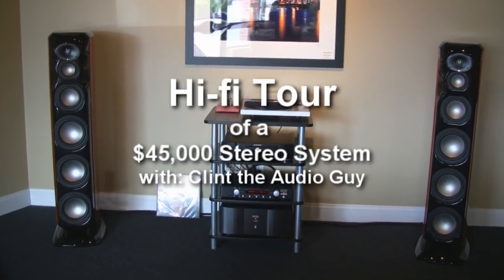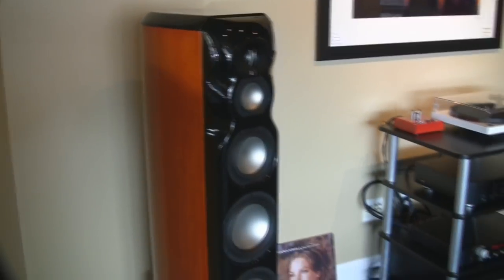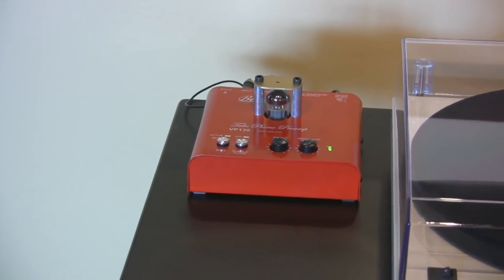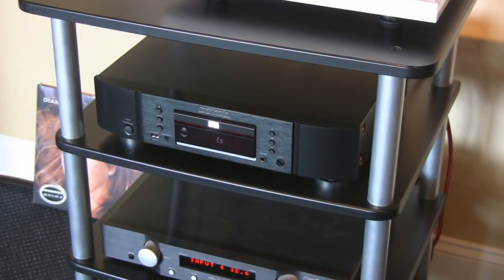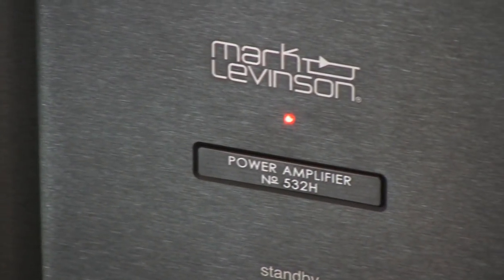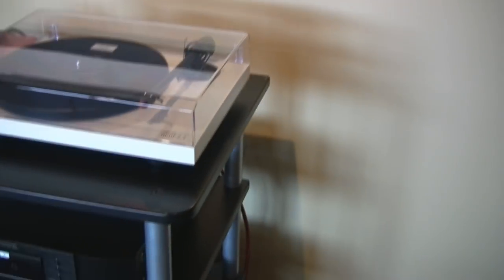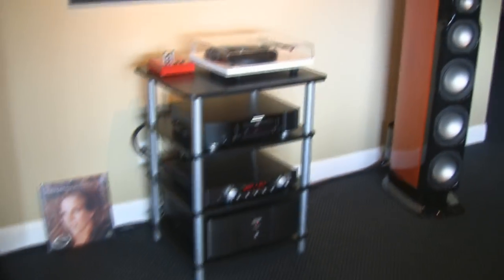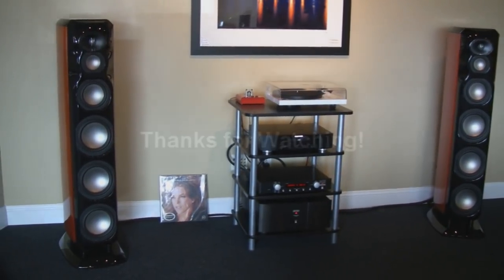$45,000 Hi-fi Stereo System Tour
I just thought I'd show you guys a really great stereo we put together at Xtend Technologies. It's got Revel Salon 2 speakers, Mark Levinson preamp and amp, a Marantz SACD player, Music Hall turntable with Rolls Bellari tube phono stage, and AudioQuest cables. It's sounds really good, but feel free to stop by if you want to hear it!

p.s. The pictures on the wall are for sale too. ;)